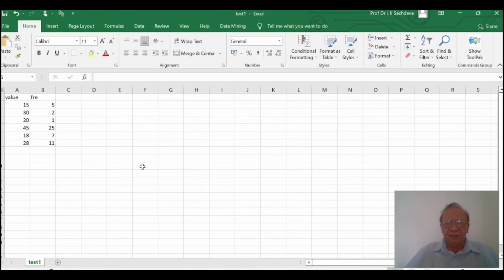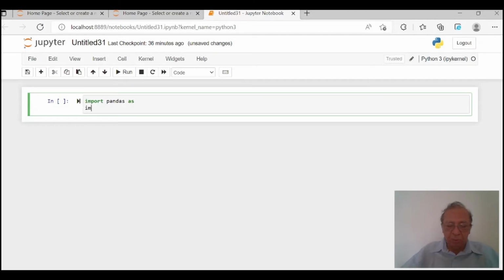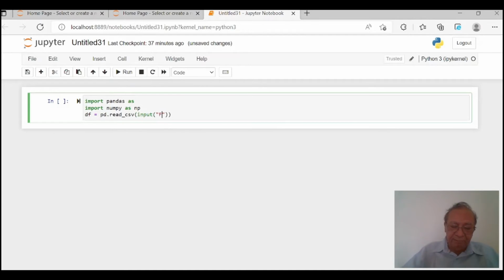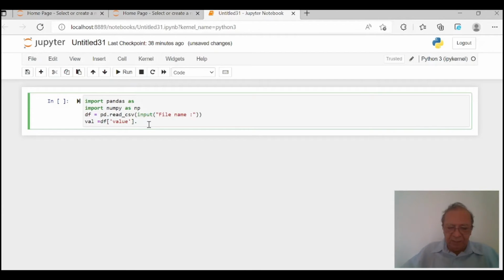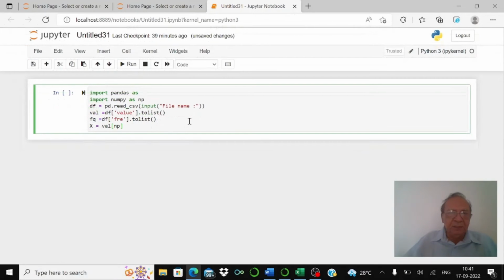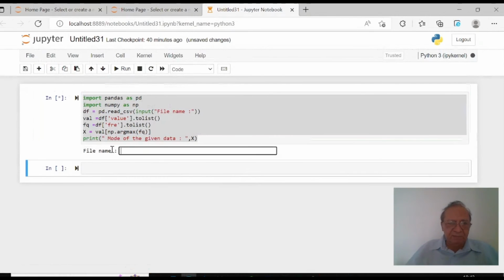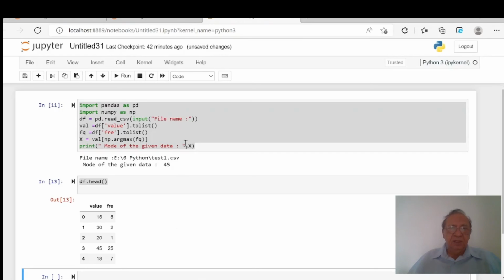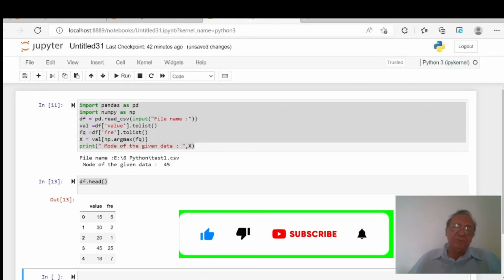Data Analysis with Python Part 8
This is the 7th video of a series to learn data analysis with python. Learn the new commands and practice finding a mode of raw data.